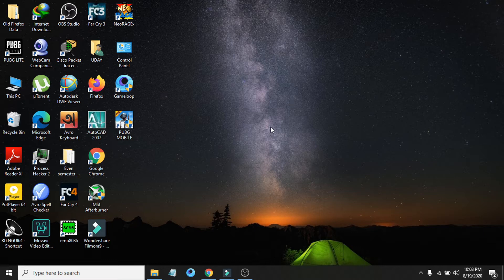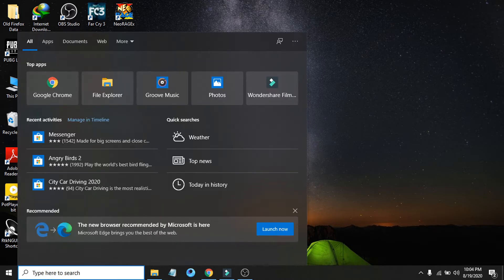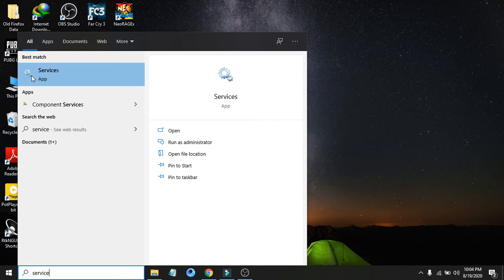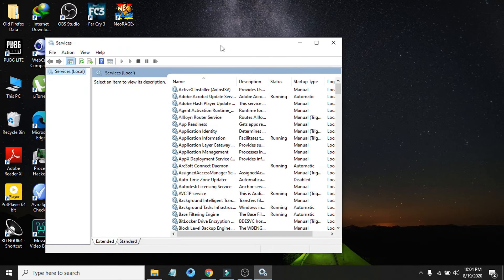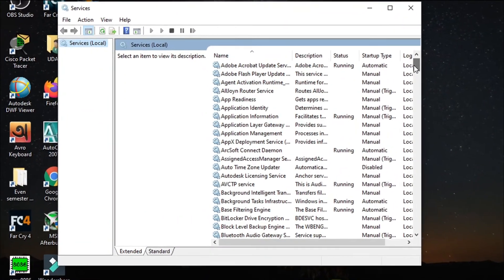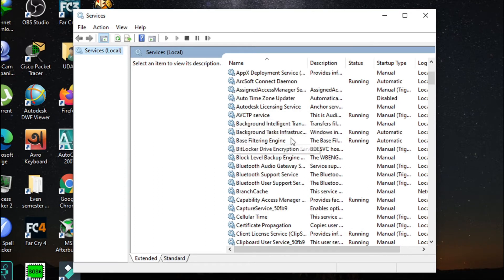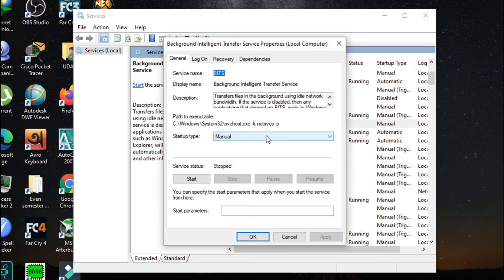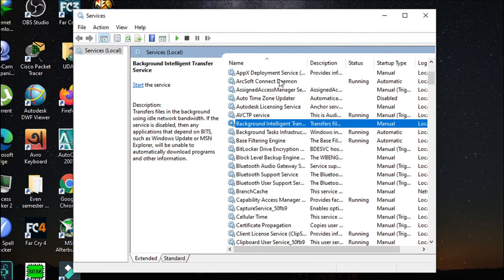How to Stop Host Process for Windows Services in Windows 10 High Internet Bandwidth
How To Stop Host Process for Windows Services in Windows 10 Which Consumes Lot Of Internet Bandwidth